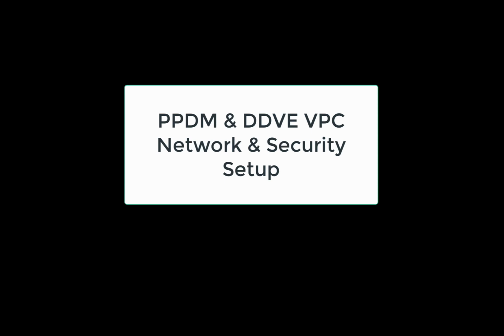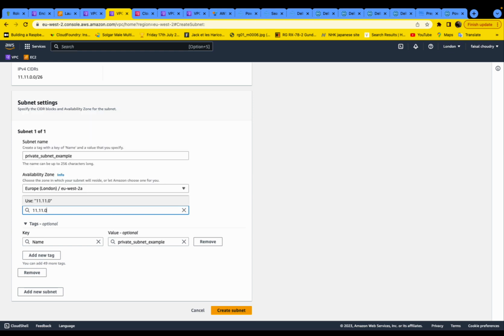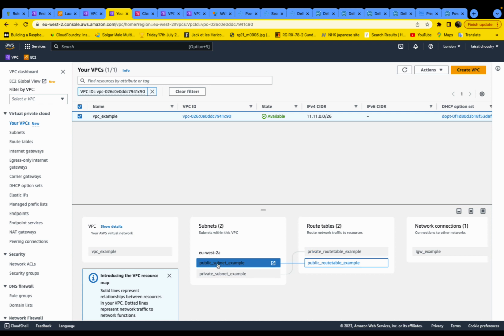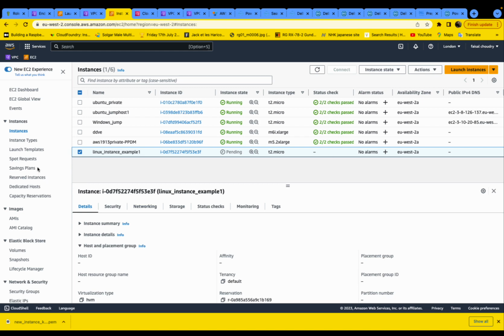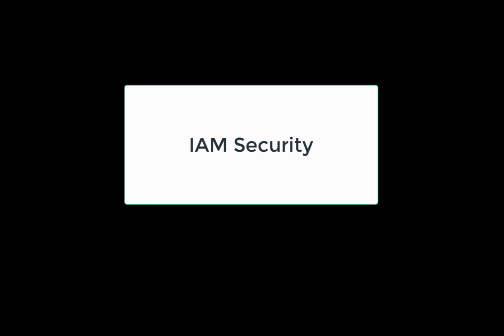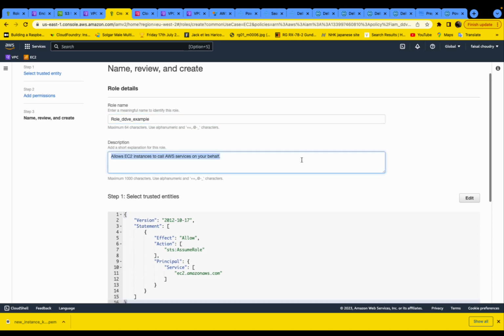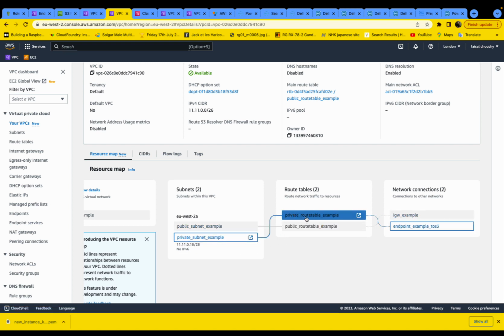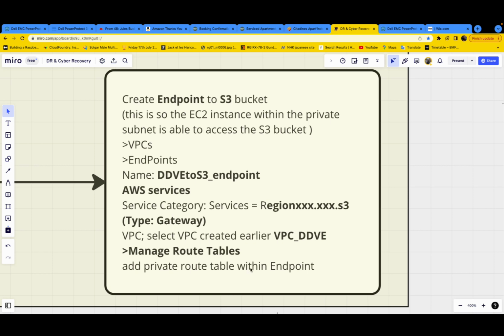AWS Network and Security config for PPDM & DDVE install